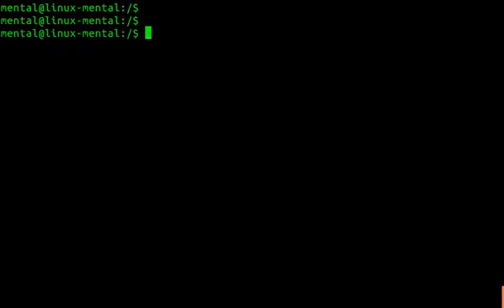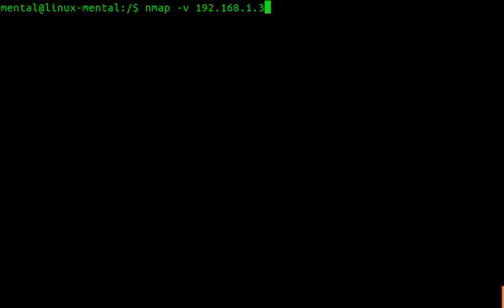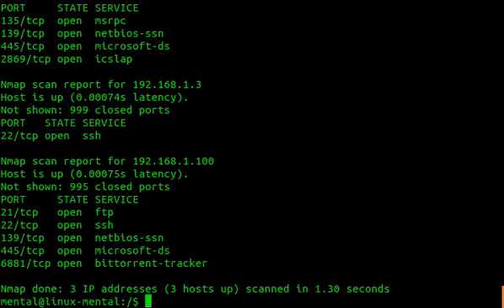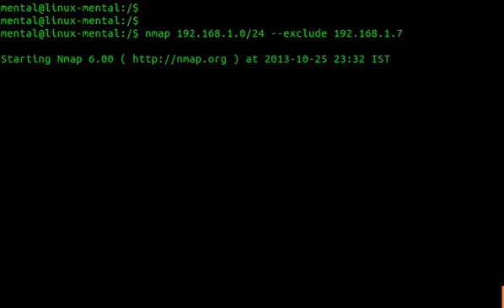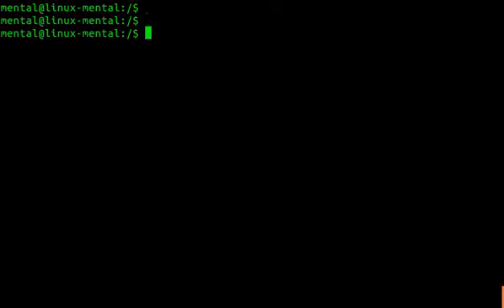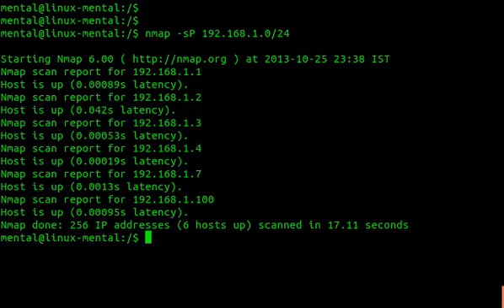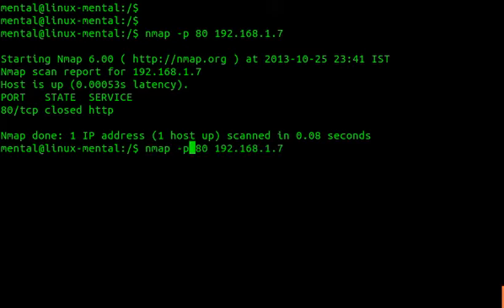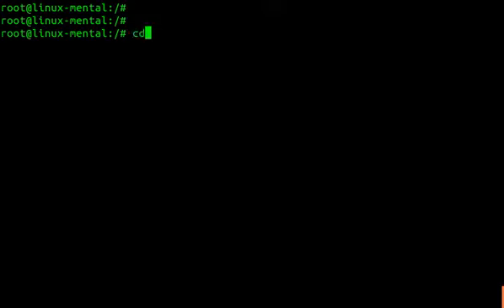12.Nmap Network Scanning Tool's Options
Nmap Network Scanning Tool's Options